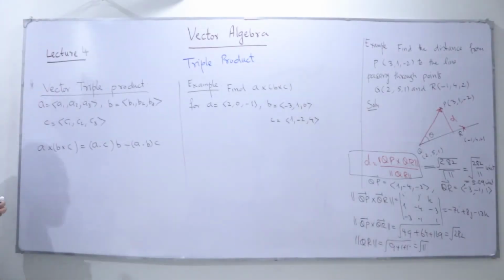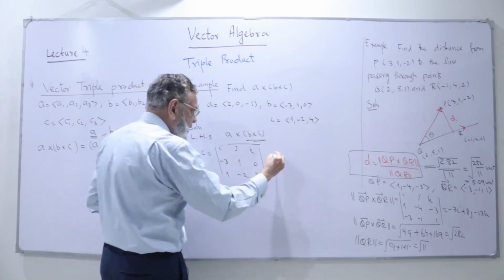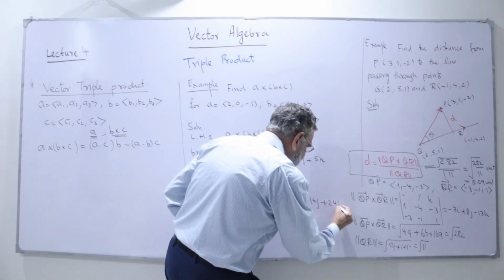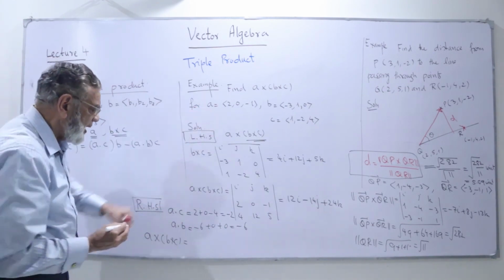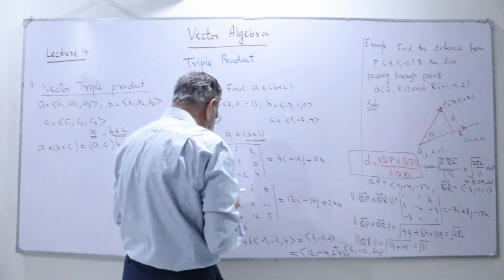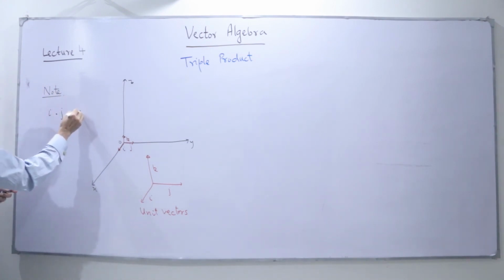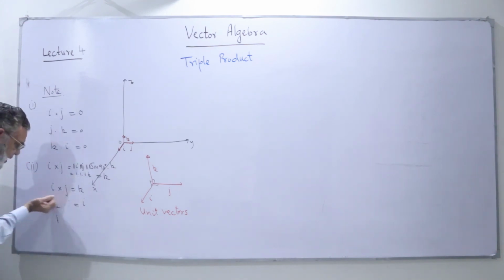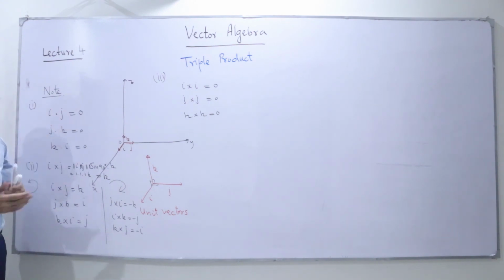Vector Algebra | Scalar and Vector Triple Product | Lecture 4| P2| Engr Math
In this video, we delve deeper into Vector Algebra, specifically exploring the Scalar and Vector Triple Products in Lecture 4, Part 2 of our series. Join us as we unravel these advanced operations within vector algebra.

The Scalar and Vector Triple Products are essential in vector calculus, offering insights into scalar quantities and directional information fundamental in physics, engineering, and mathematical analysis.

Throughout this lecture, our primary focus is on dissecting and explaining these complex operations. Starting from their definitions to exploring their applications and properties, we aim to provide a comprehensive understanding of these advanced vector operations.

Our goal in this segment is to break down the Scalar and Vector Triple Products with clarity, offering practical examples and detailed explanations to facilitate a deeper grasp of their significance within vector algebra.

By the end of this tutorial, you'll gain insights into the unique properties and applications of these operations, enhancing your understanding of vector quantities and their mathematical manipulations.

Join us in Part 2 of Lecture 4 as we navigate the intricacies of the Scalar and Vector Triple Products in vector algebra.